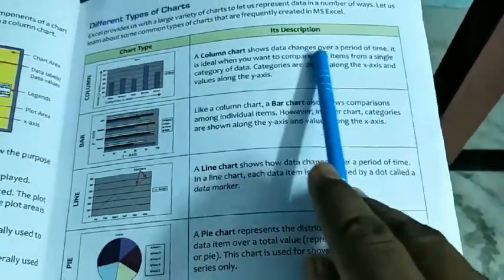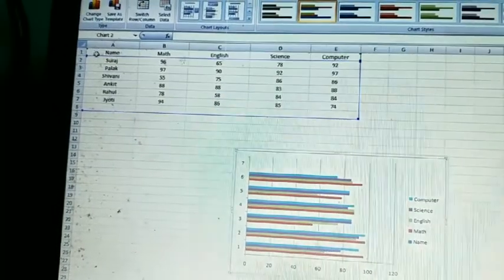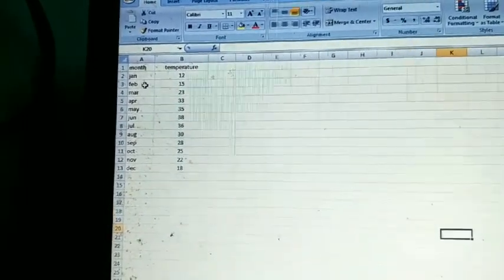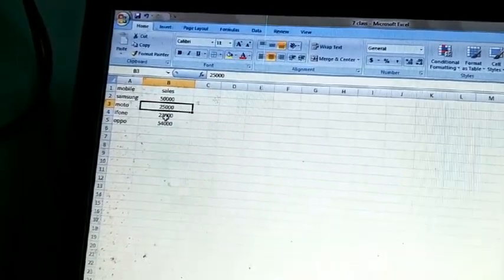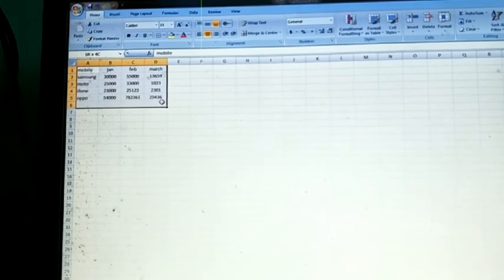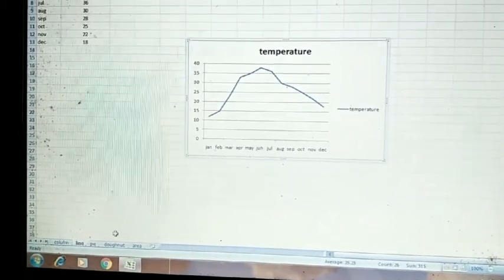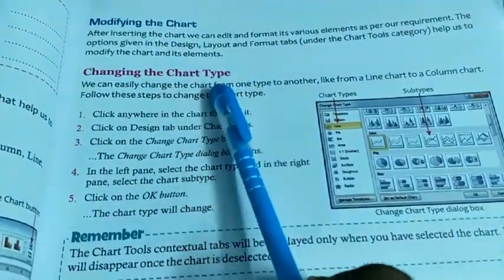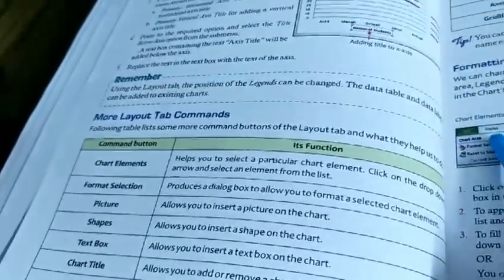Class 8 Subject Computer ,Topic (Types of Charts)7